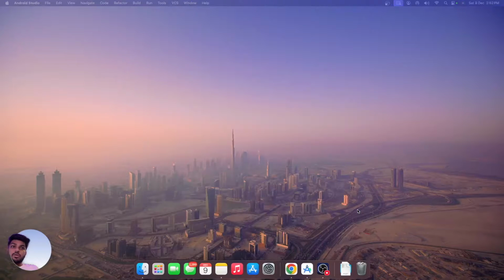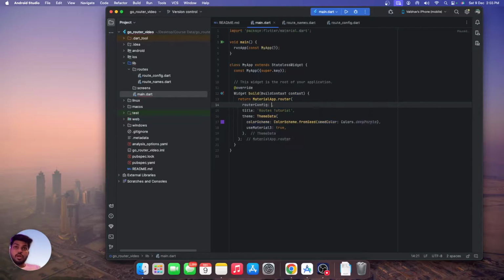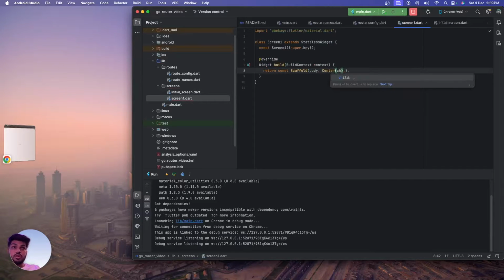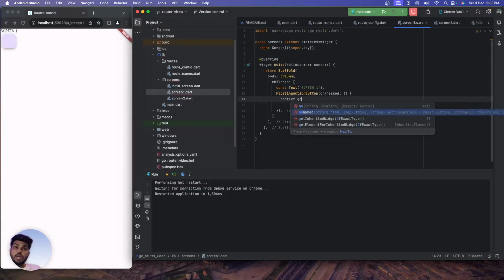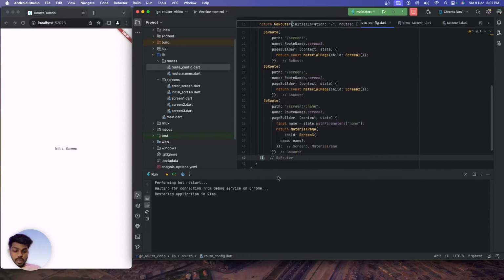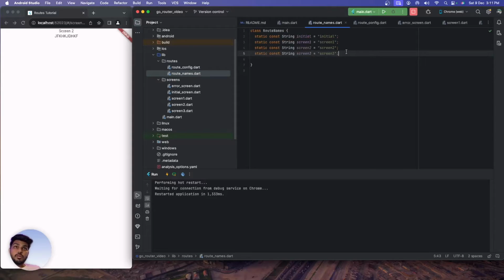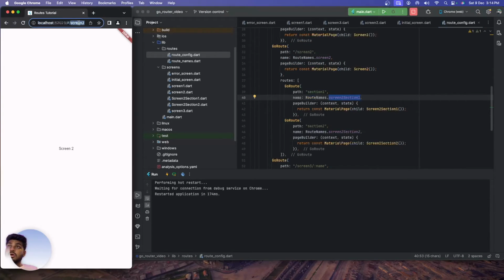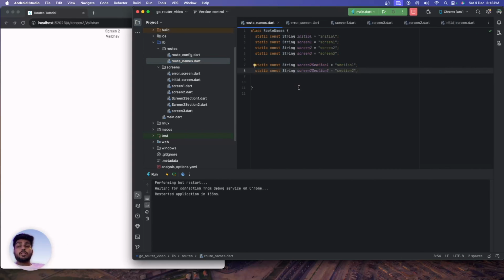How To Use Go Router 12 In Your Flutter Web App (2024).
Ready to take your Flutter web app to the next level? In this comprehensive tutorial, we dive into the latest features of Go Router 12 and explore how to seamlessly integrate it into your Flutter web projects.